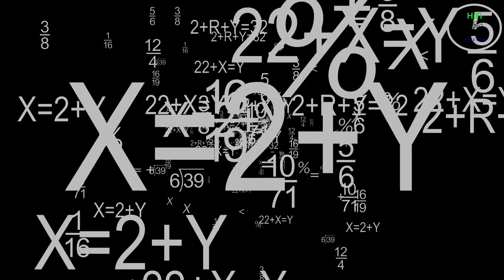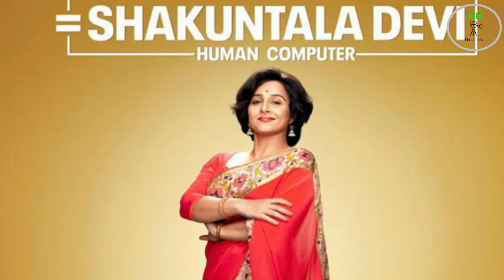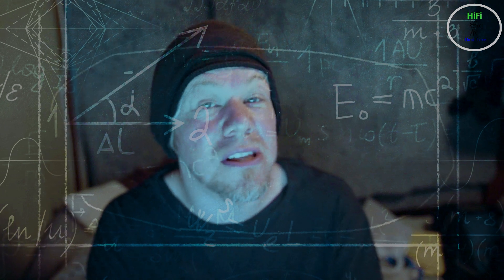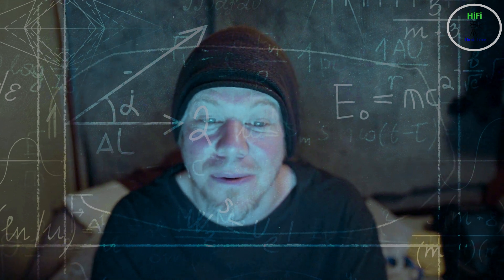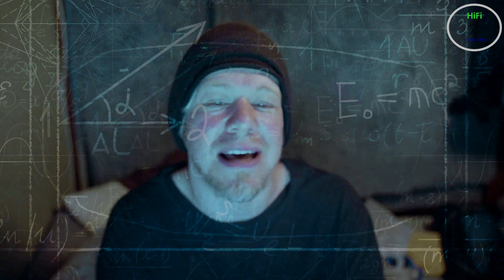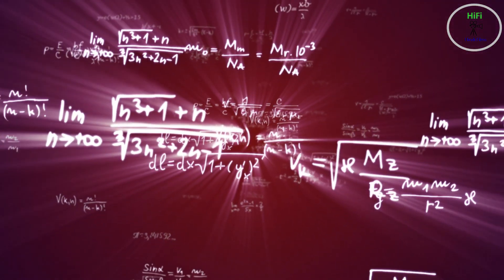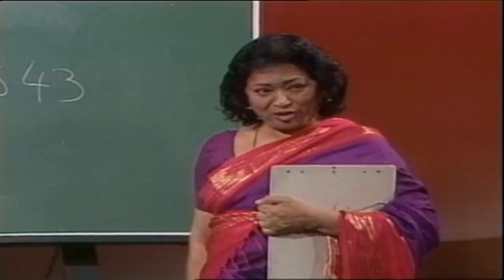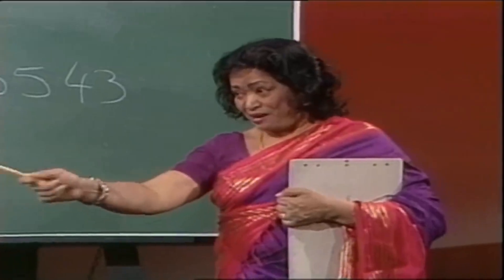Shakuntala Devi - Husband | Biography | Guinness World Record Achievement| Books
This is the biography of Shakuntala Devi, the human computer, Guinness  World Record Holder and a mathematical genius. She has also written many books, check out this one -
and a murder mystery

During a program at the Southern Methodist University in 1977, Devi correctly answered in 50 seconds to a question about the 23rd root of a given number with 201 digits.  A special computer with large computation abilities took longer to calculate the answer.
The event that got her the place in the 1982 Guinness Book of Records took place at the Imperial College London in June 1980.

The computer department of the college had randomly picked two 13-digit numbers and Devi was asked to multiply them. She gave the correct answer in 28 seconds!  The question was -  7,686,369,774,870 × 2,465,099,745,77, with the answer being 18,947,668,177,995,426,462,773,730

Shakuntala Devi's husband was an IAS officer, named Paritosh Banerji  She has a daughter called Anupama Banerji, whose bitter sweet relationship was explored in the biopic released by the same name in the year 2020.